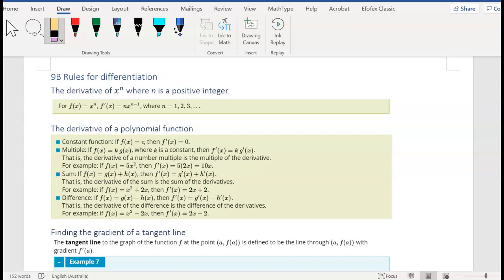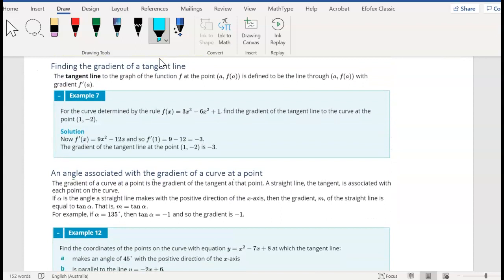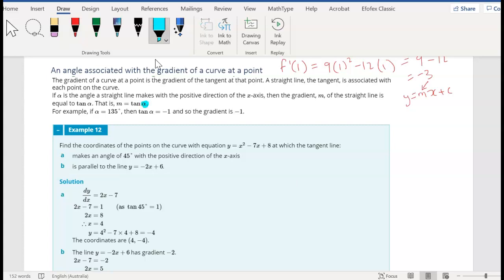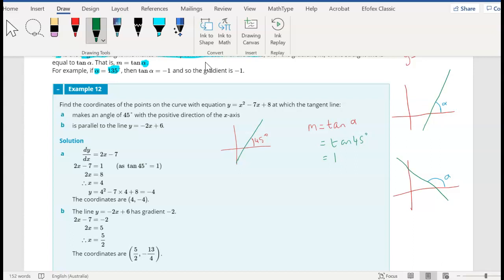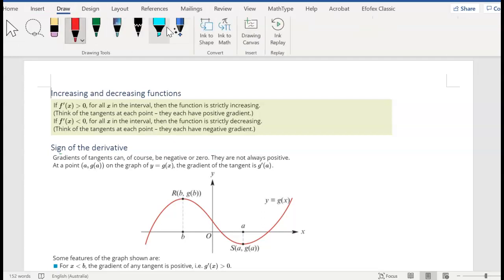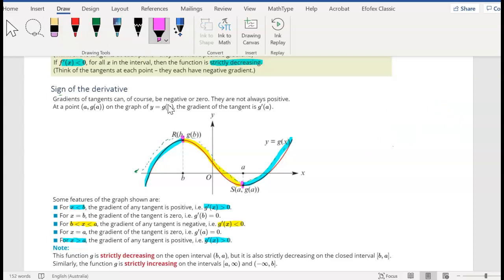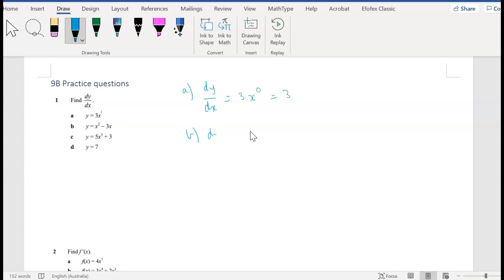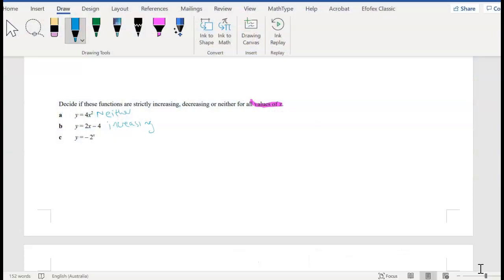12MM_9B notes